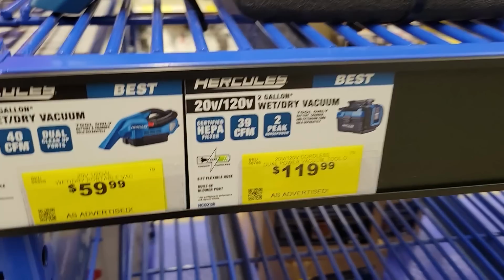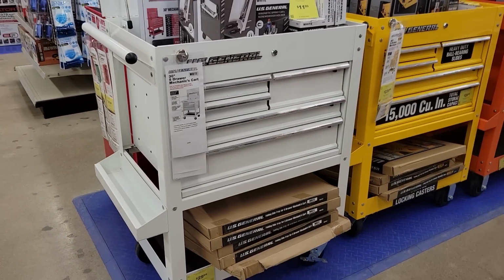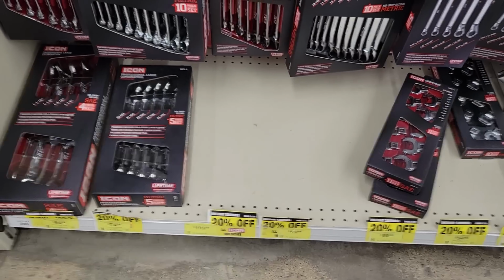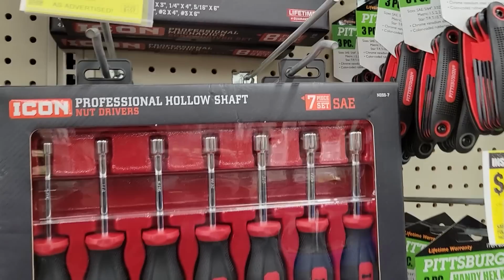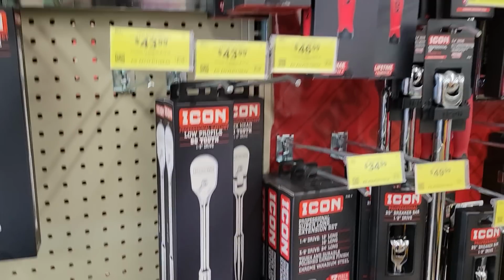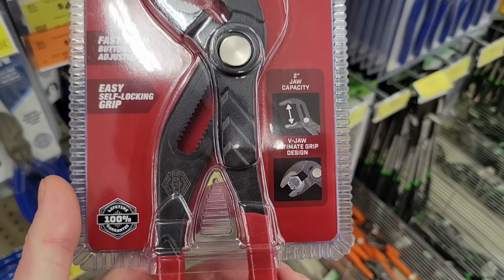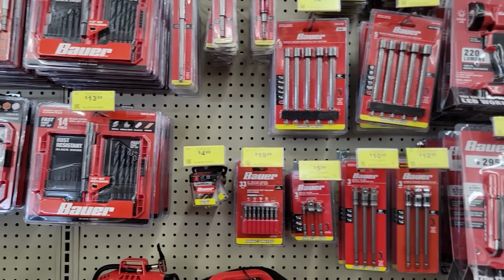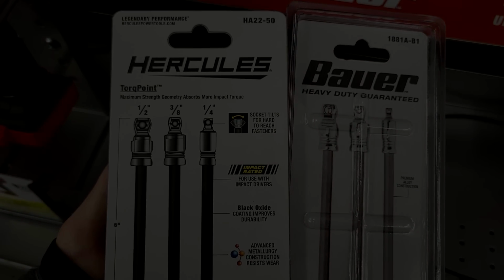Harbor Freight Tools Discussion and Walk through 2021 Icon Pittsburgh Hercules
Here I am discussing some of the deals going on at Harbor Freight and talking about good and bad deals. Things to look out for and things to be aware of when buying at Harbor freight. Also keep in mind they have stopped releasing coupons and have just started marking down the prices for an instant savings.